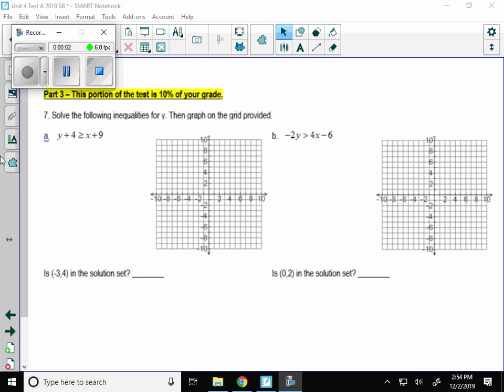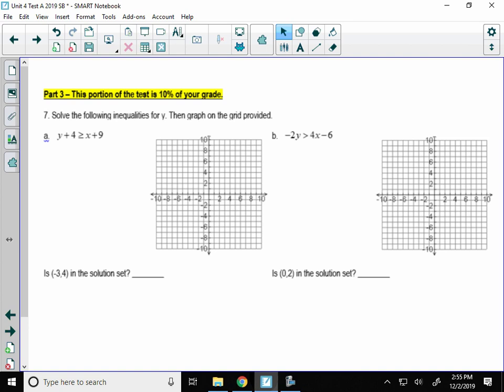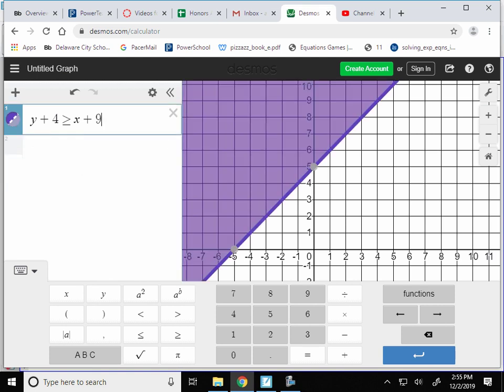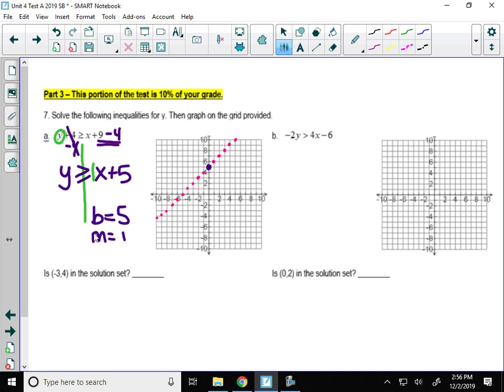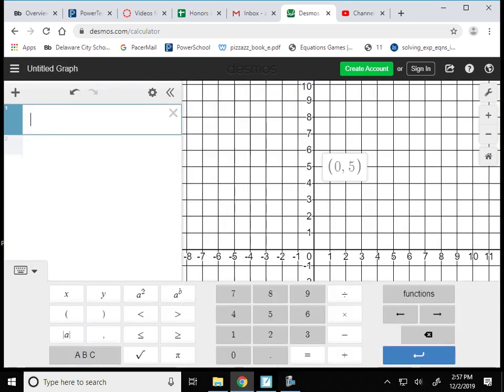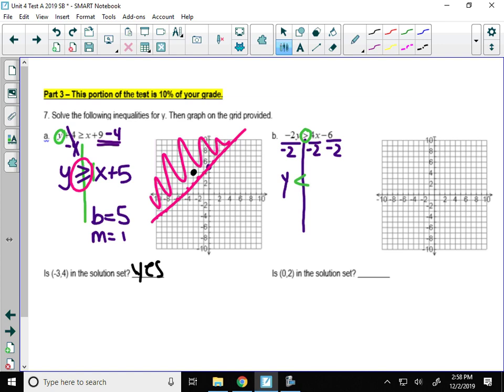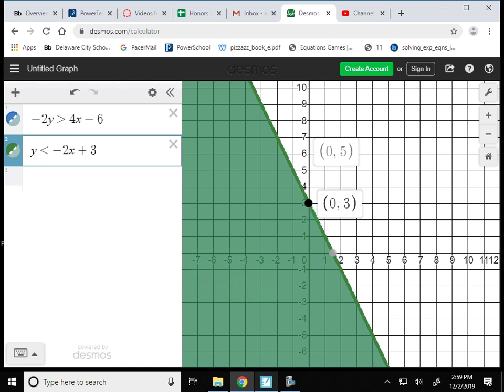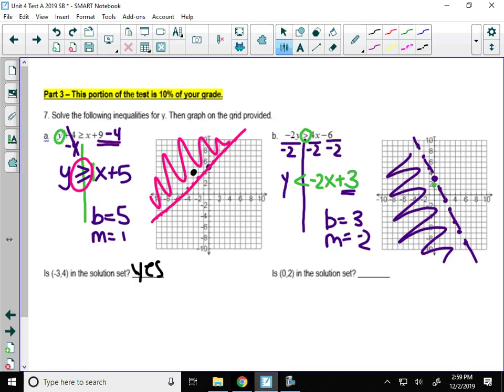Unit 4 Test Retake Video Part 3 #7